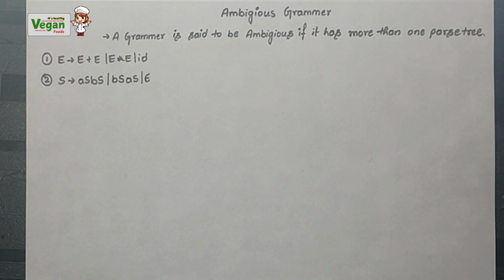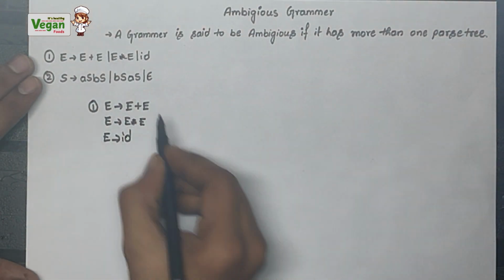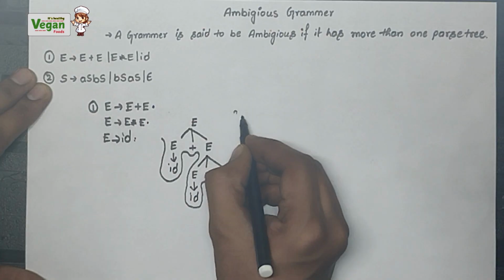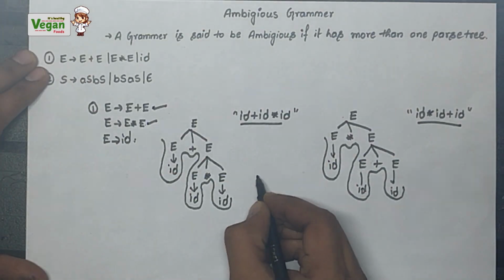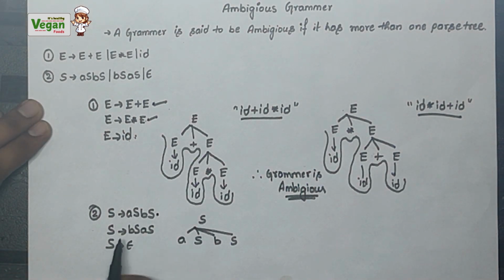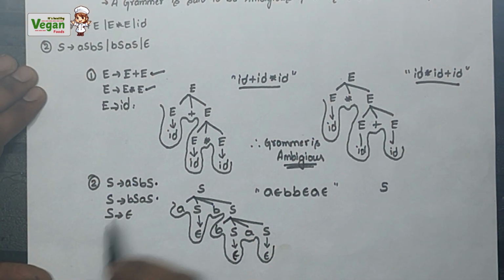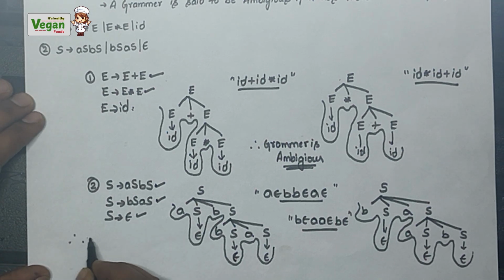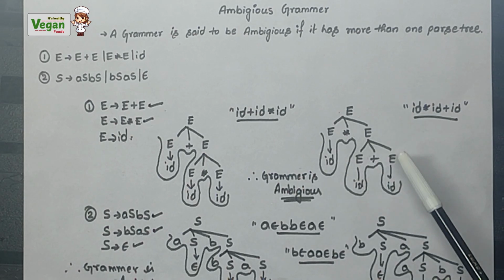Ambigious grammar |Theory of computation |All Universities